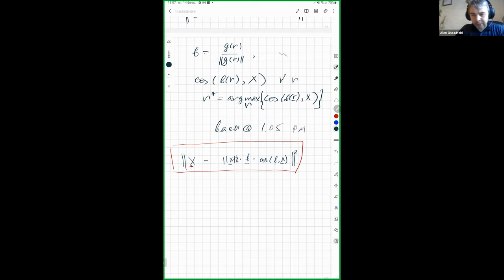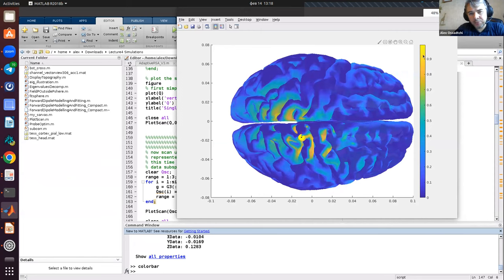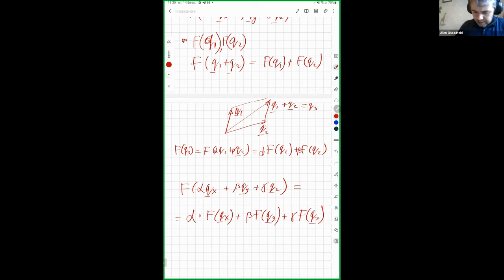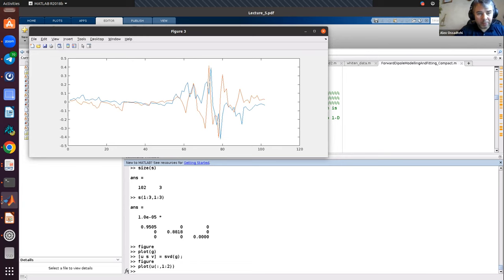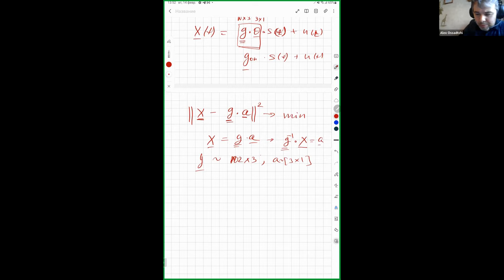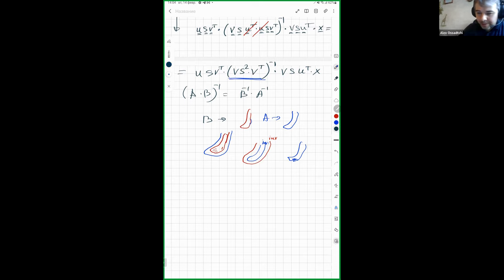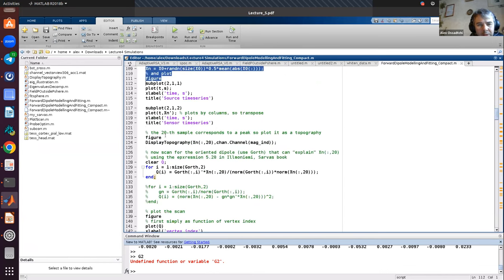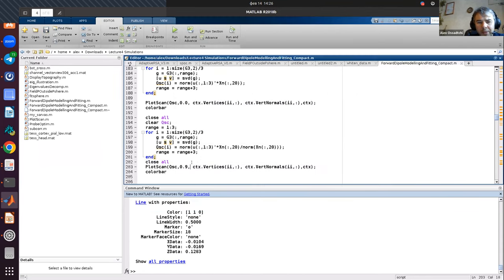Lecture #4 part 2 | Forward Dipole Modeling and Fitting